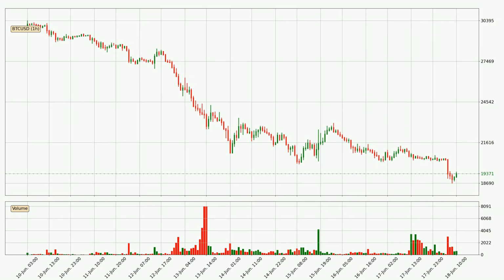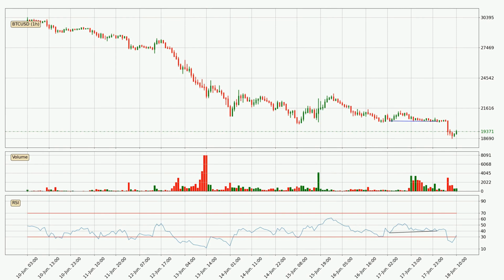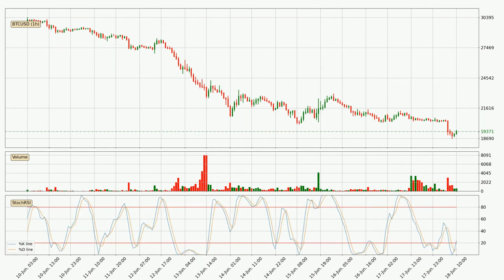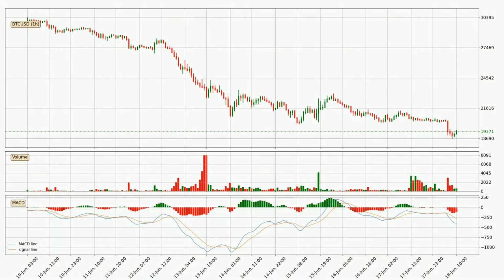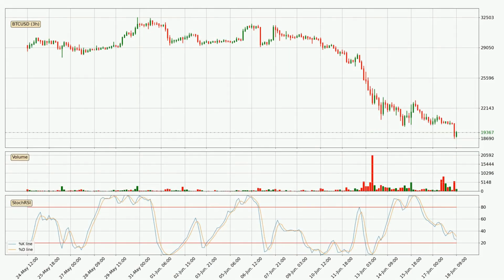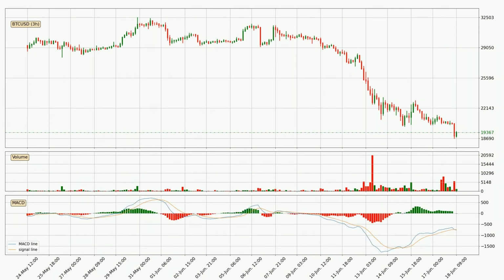Daily Update Bitcoin | What The Technical Analysis Predicts? | FAST&CLEAR | 18.Jun.2022